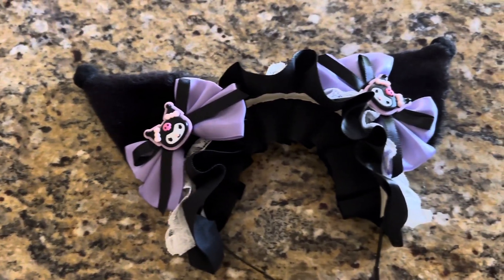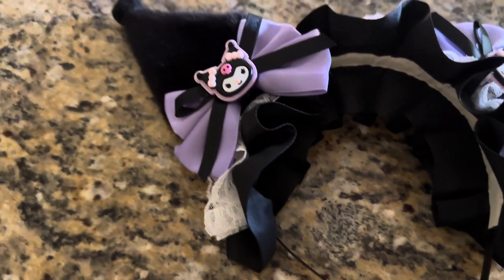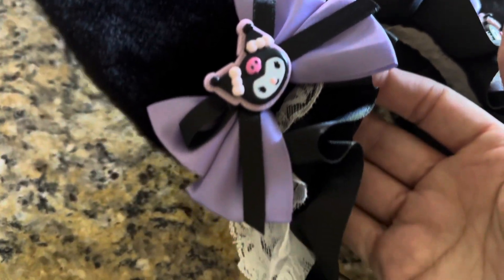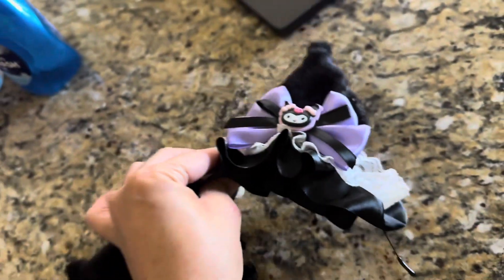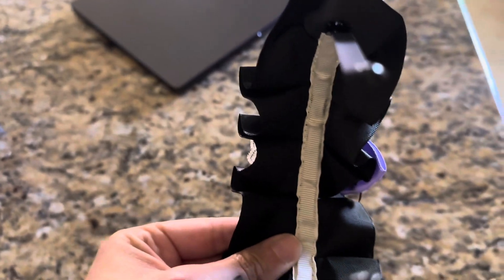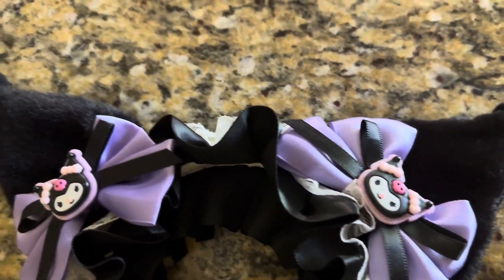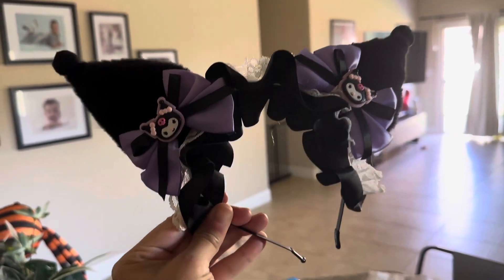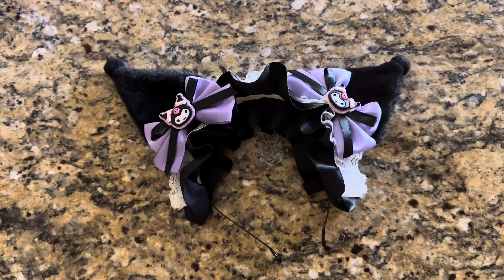Amazon - Kuromi Headband | Life With Kristen